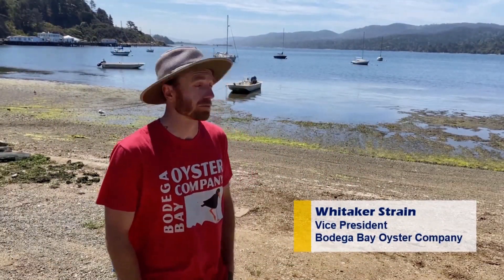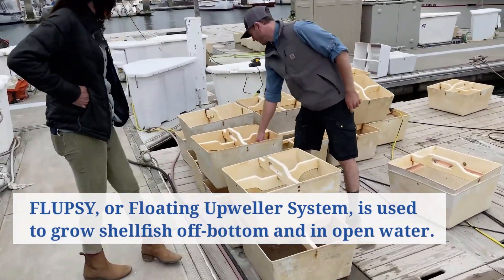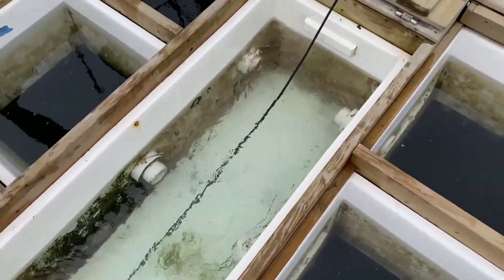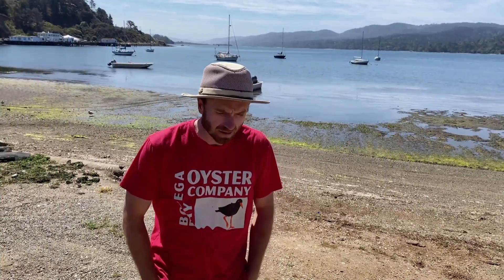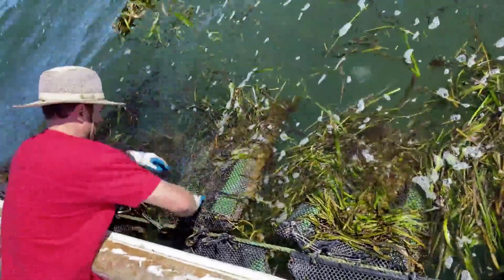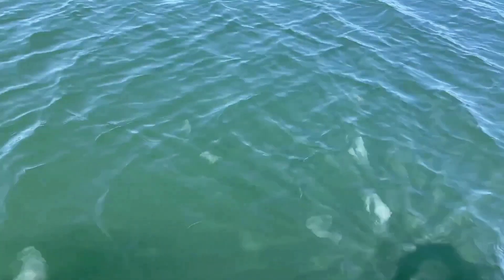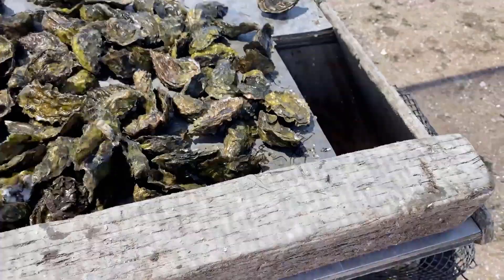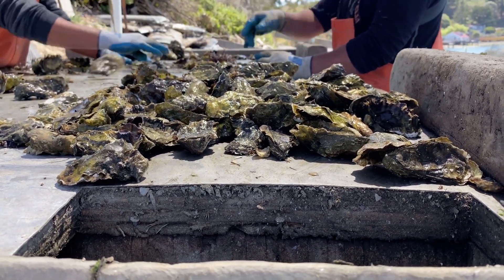How Oysters are Farmed in California. Oyster spat filled FLUPSY!!!!!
UC Davis Aquaculture is visiting the Bodega Bay Oyster Company in Bodega bay and Tomales bay California to learn about oyster farming. Oysters in Tomales bay are primarily grown using floating longline bags or rack and bag mariculture. What is a FLUPSY you ask? What is a floating upweller? In Bodega bay we explored a oyster larvae nursery which is called a floating upweller system (FLUPSY).  Oyster spat is grown in the FLUPSY until they are ready to be placed in the ocean. Sustainable shellfish aquaculture is primarily farmed on a Floating longline oyster bag culture. Marine aquaculture in tomales bay is primarily low trophic shellfish aquaculture of oyster shellfish such as the Japanese oyster or miyagi oyster. Growing oysters and other bivalves such as clams and mussels are some of the most sustainable aquaculture practiced. Check out the moon jellyfish in Tomales Bay.

0:00 Bodega Bay Oyster Company
0:40 Floating Upweller System, FLUPSY
1:11 Oyster Spat, Spat
1:40 Floating Longline
2:10 Jellyfish
2:27 ground lines

aquaculture.ucdavis.edu